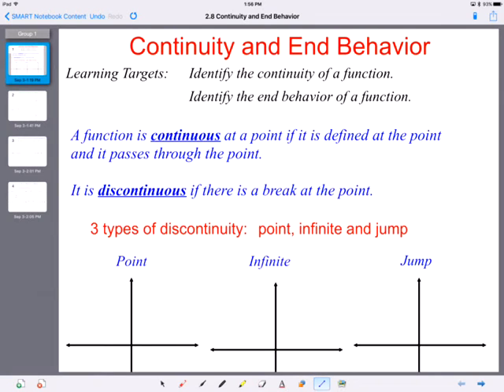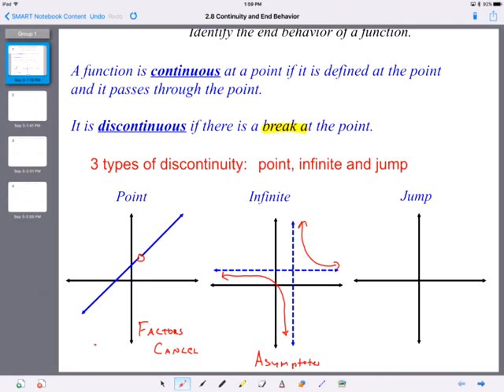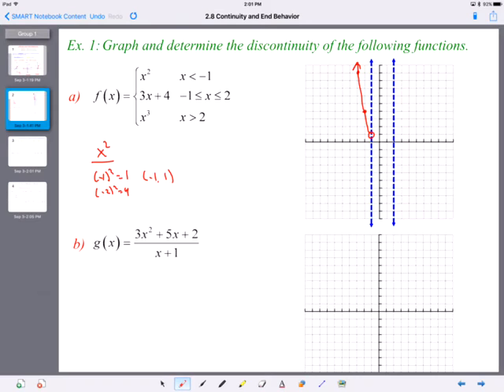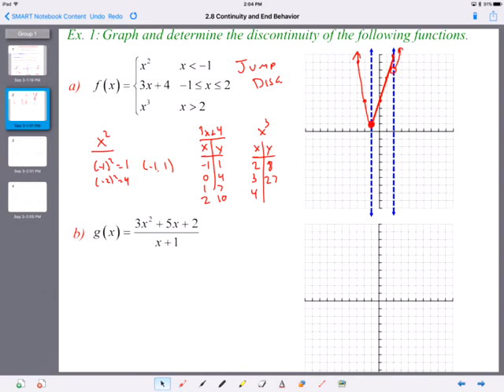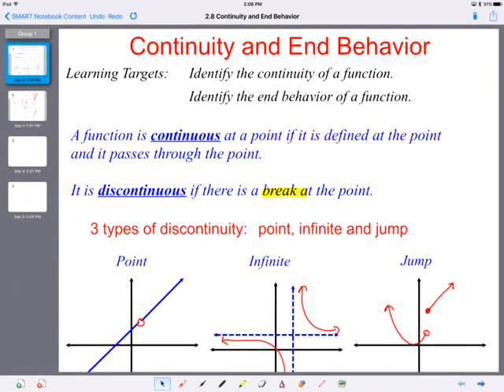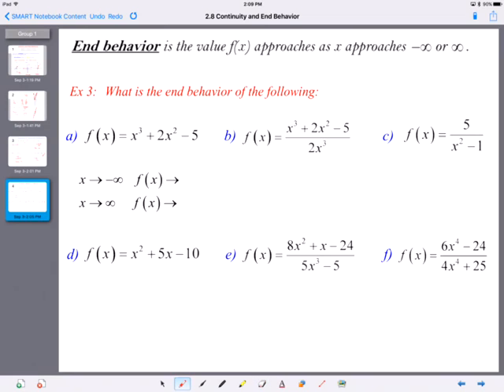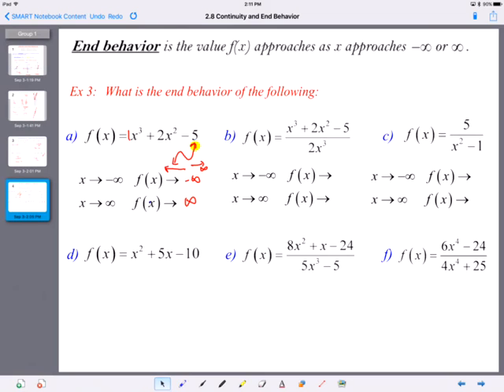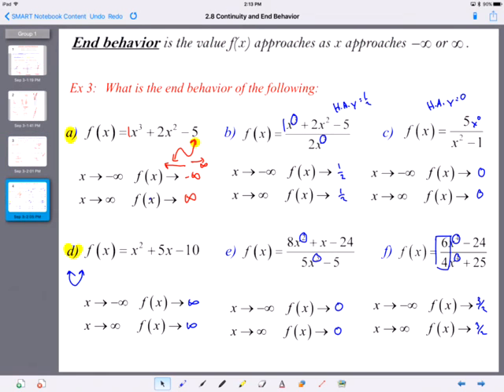Video Continuity and End Behavior